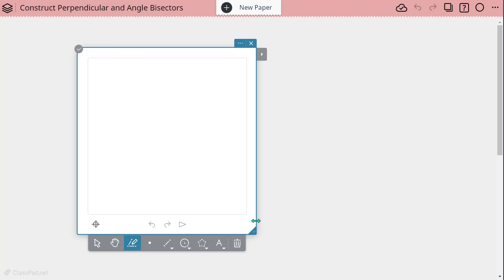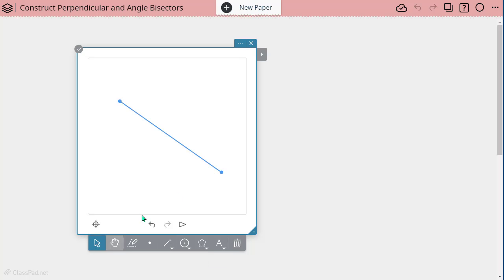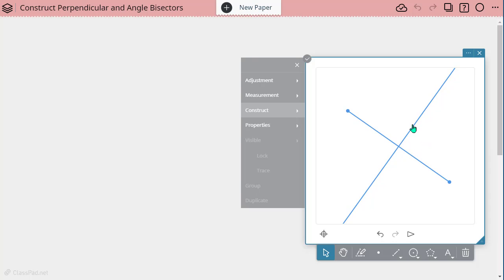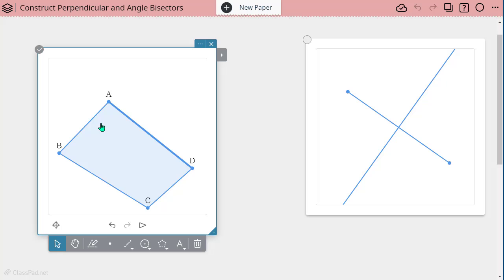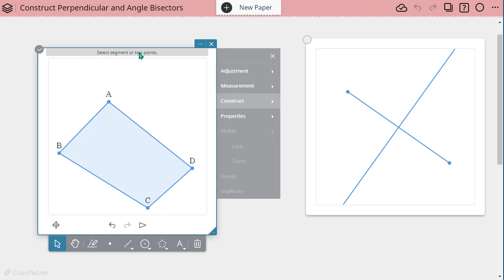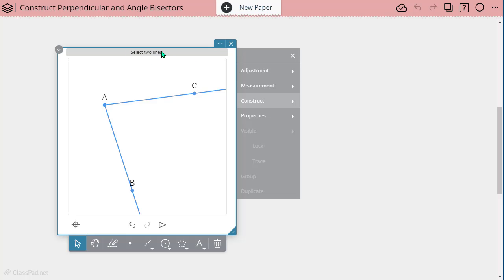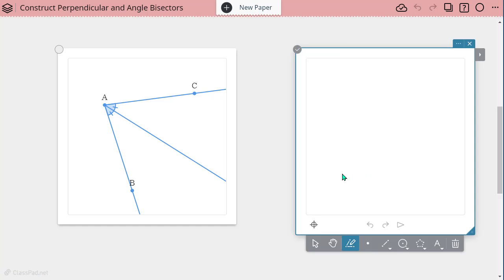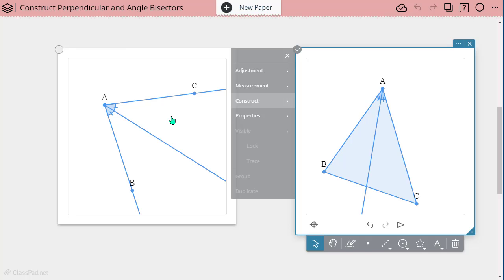Constructing Perpendicular and Angle Bisectors with Construct Menu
You will see how to use the construct menu of the geometry sticky to quickly construct perpendicular bisectors to segments/sides of polygons, and the angle bisectors of stand-alone angles or angles within an object, like a polygon. You can use the construct hint menu to help by selecting it first, or select your objects and use the narrowed down choices provided based on your object selected.